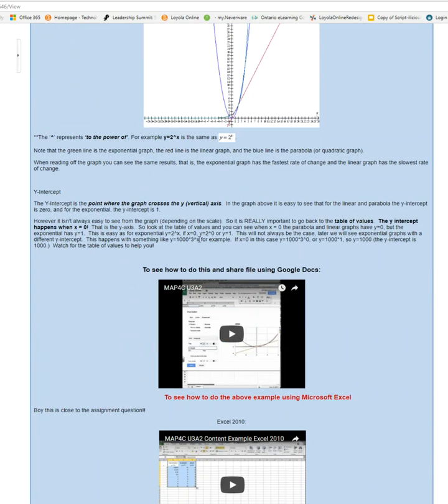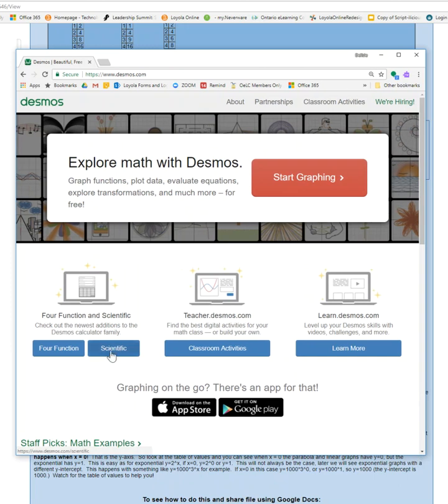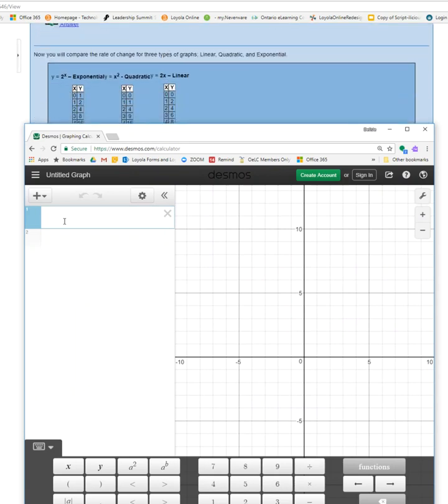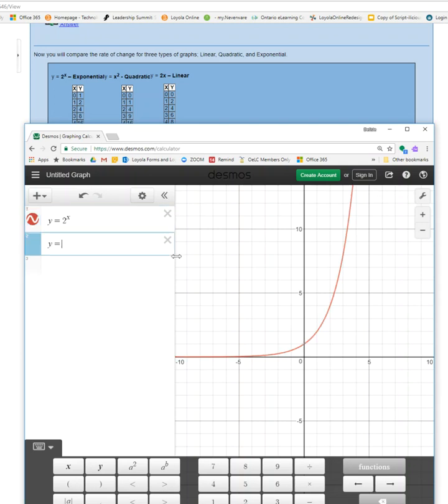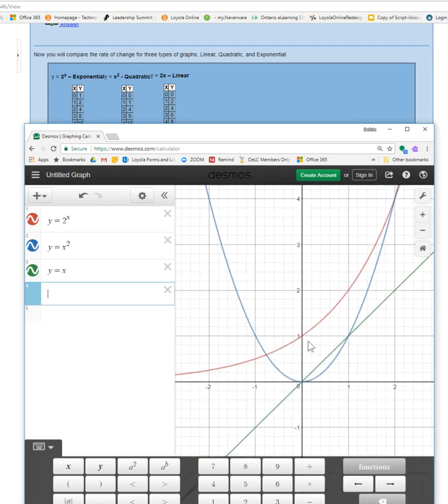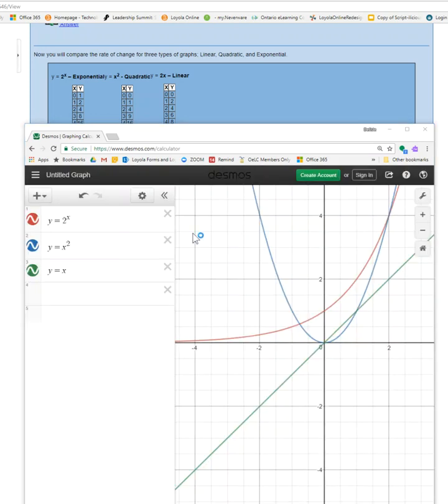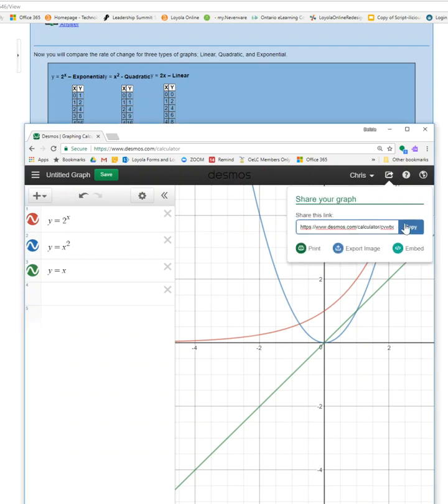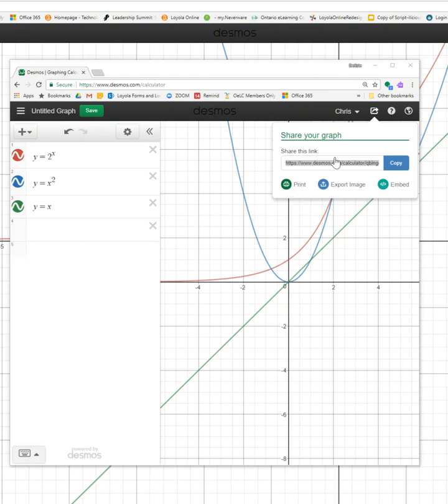MAP4C U2A2 Desmos Graphing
MAP4C U3A2 Desmos Graphing